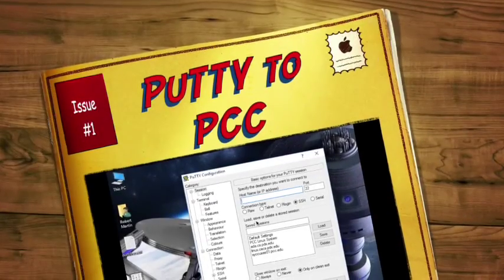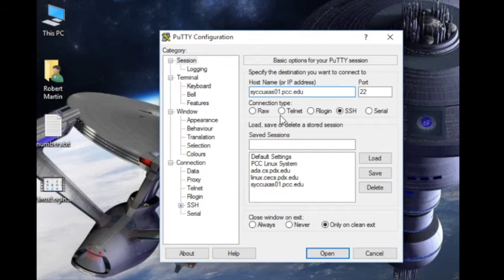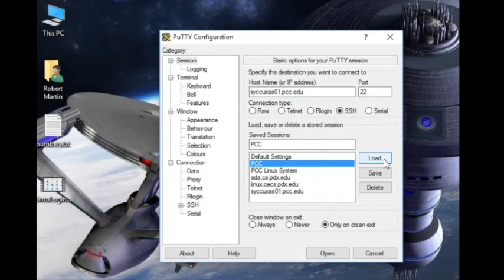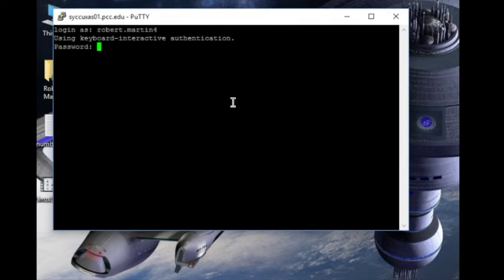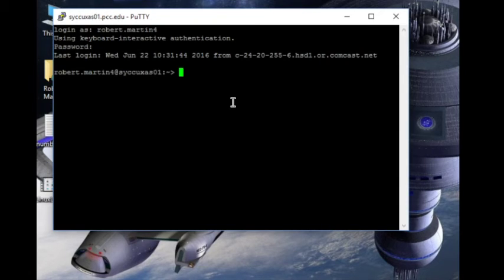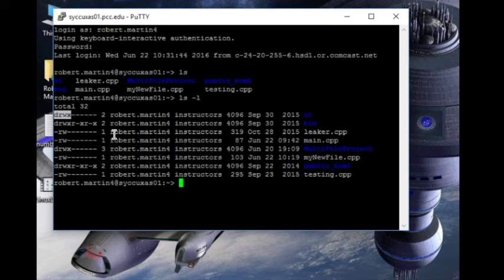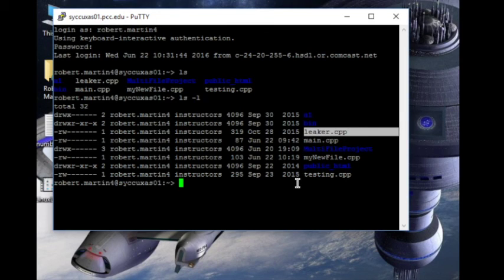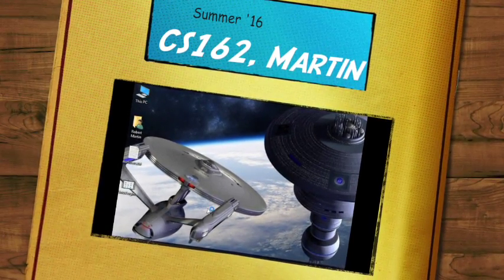PuttyToPCC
Using PuTTY to log in to the PCC Linux system.